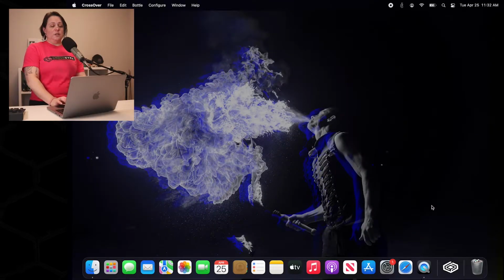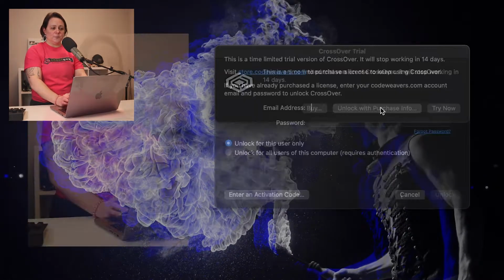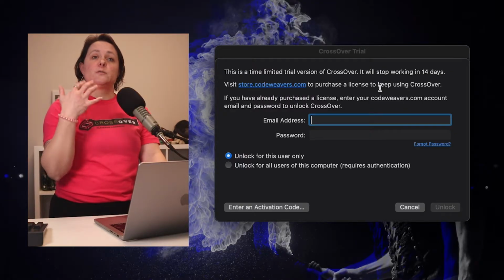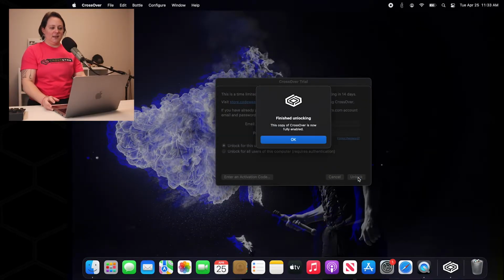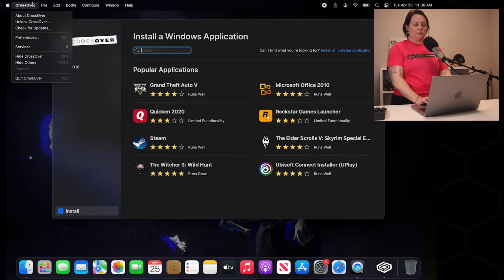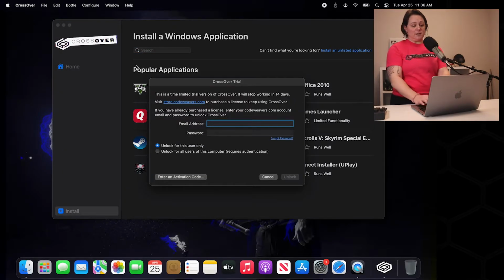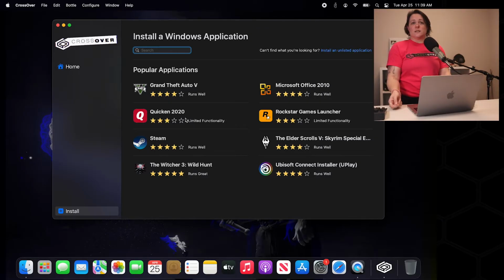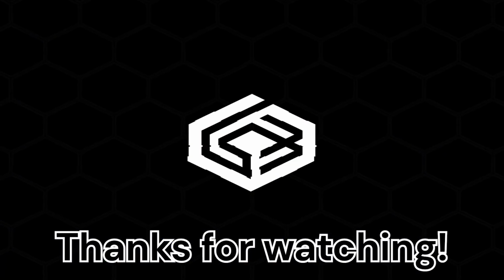Register CrossOver with Your Username and Password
You downloaded the free CrossOver trial and now you want to buy it, what comes next? In this tutorial we will show you how to register CrossOver with your credentials — just a fancy word for user name and password.